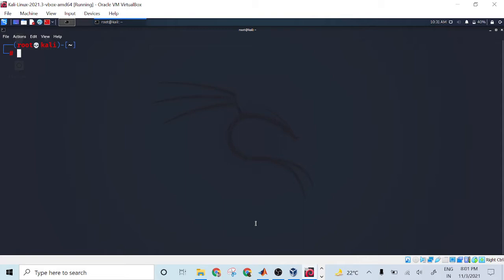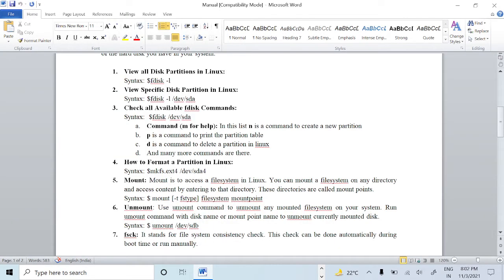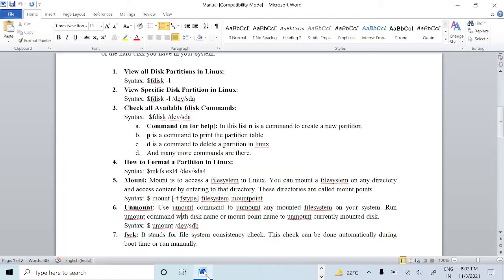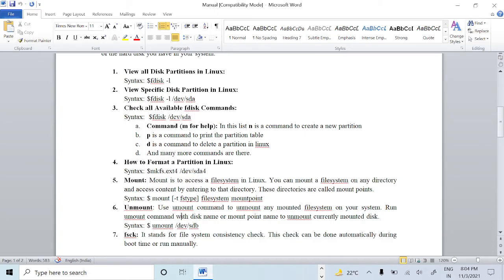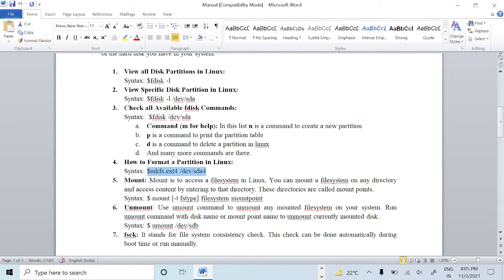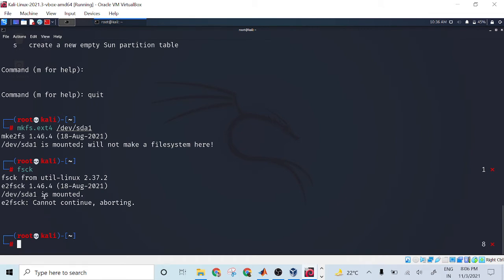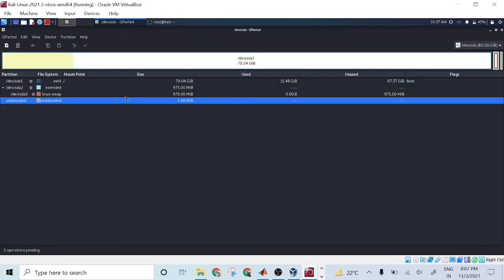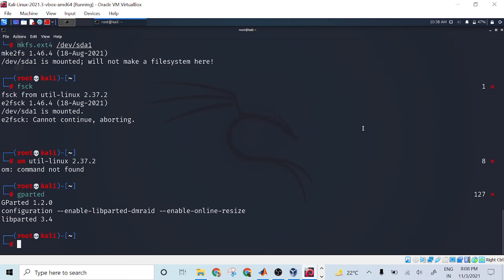Disk Partition Linux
Disk Partition Commands in Linux Operating System.